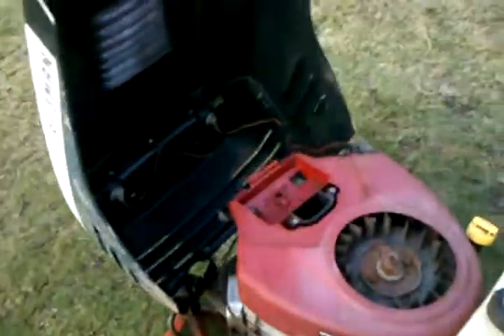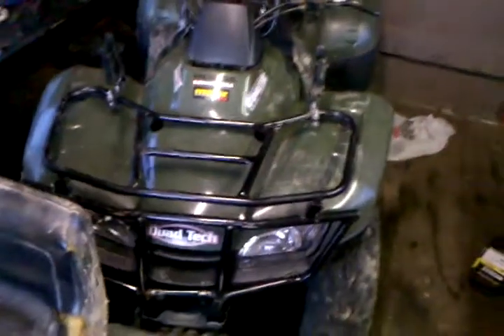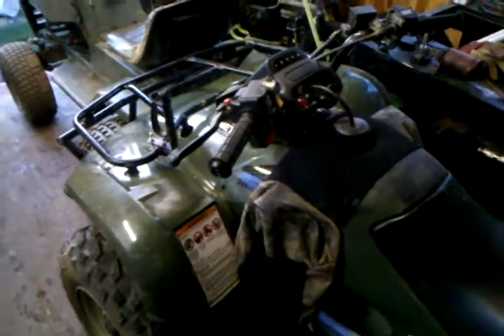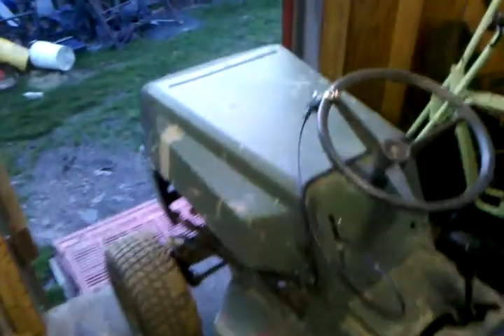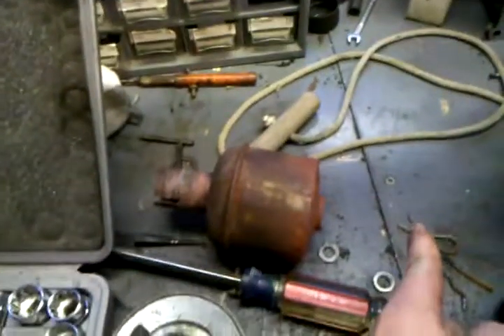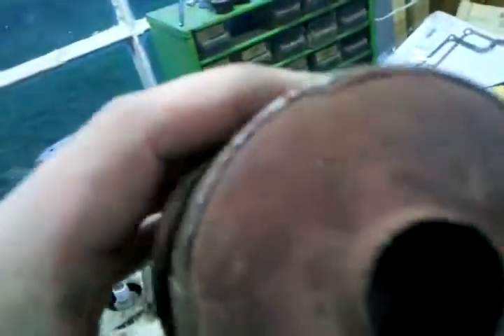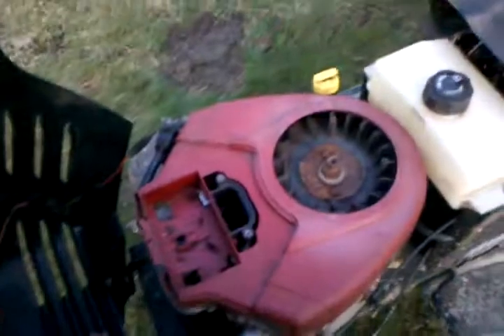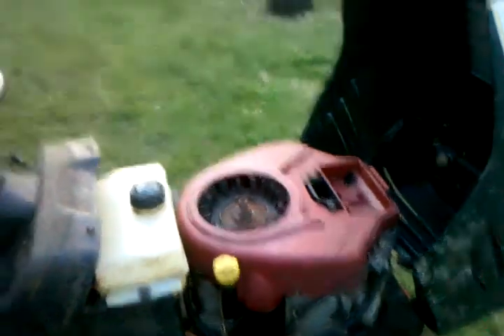Updates on everything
Sorry for the lack of updates.